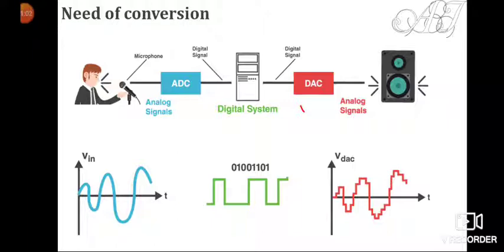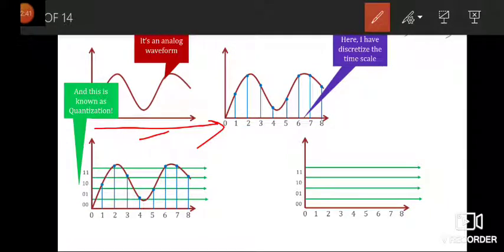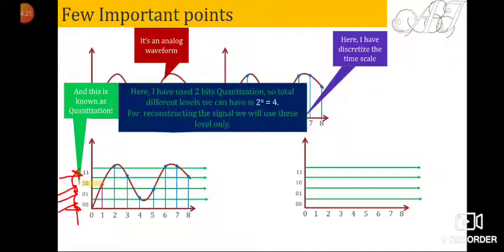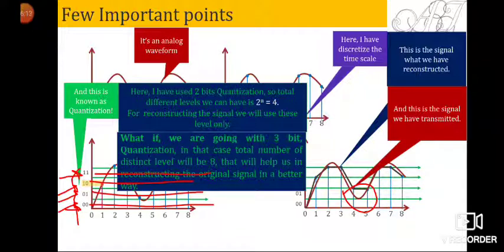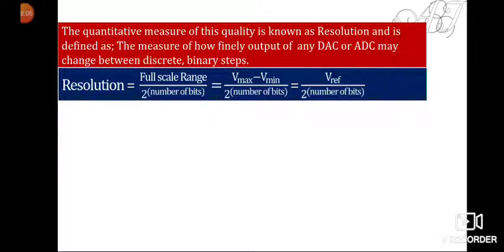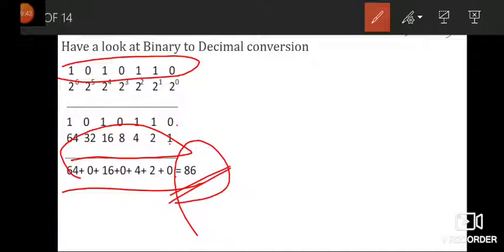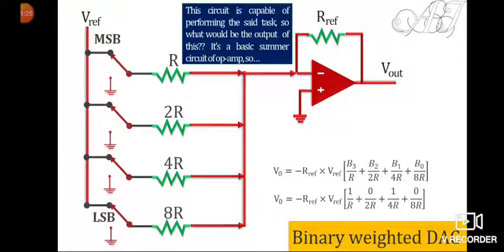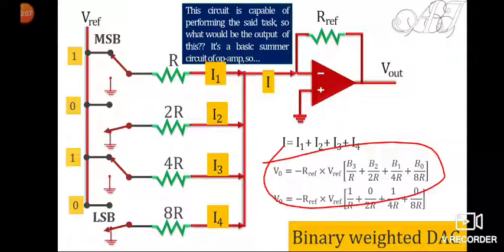Basic concept of DAC and Binary weighted DAC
In this lecture I have explained the basic concept of conversion, and then binary weighted DAC.